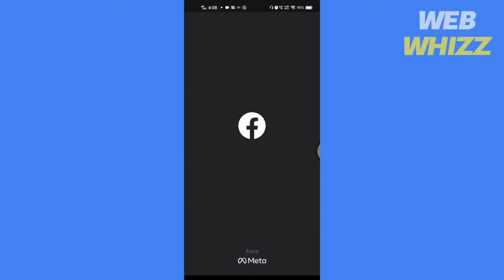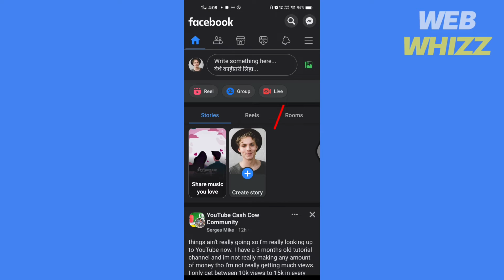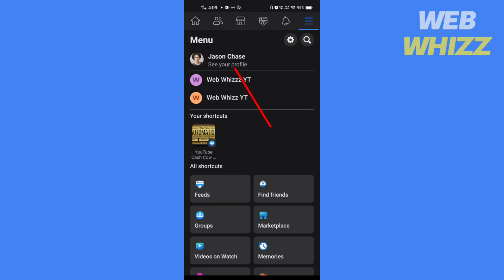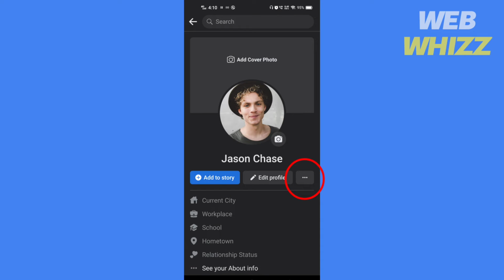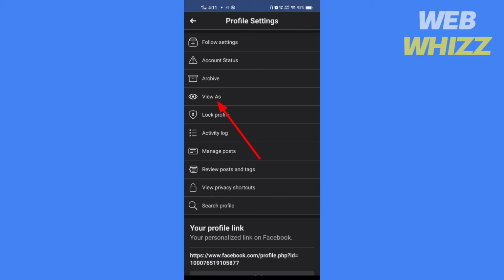How to View as on Facebook 2022